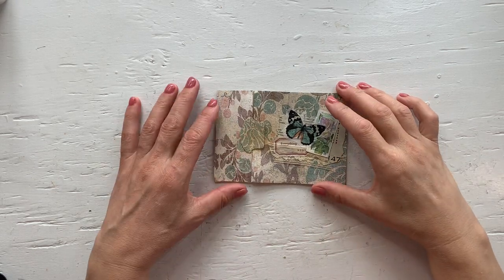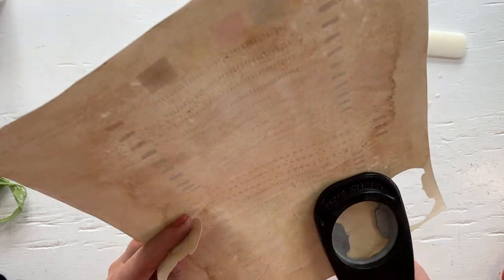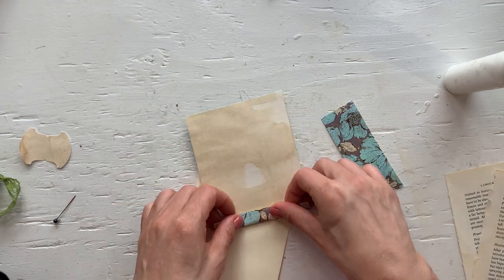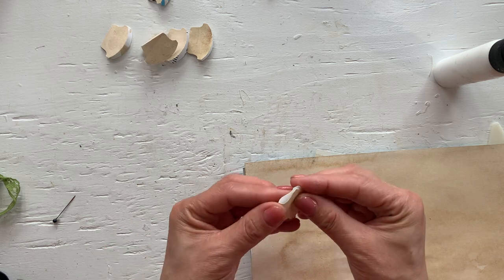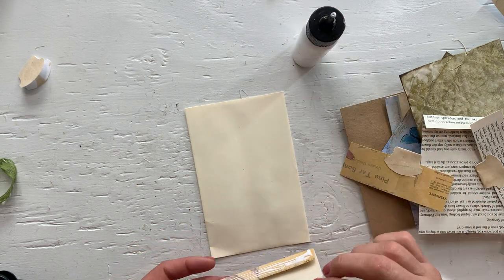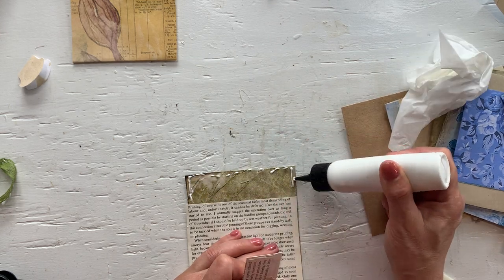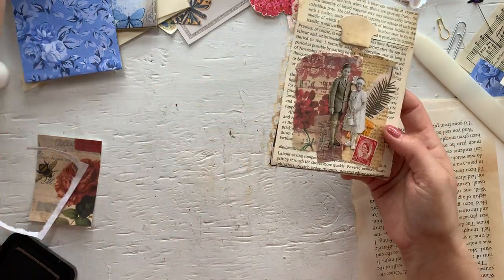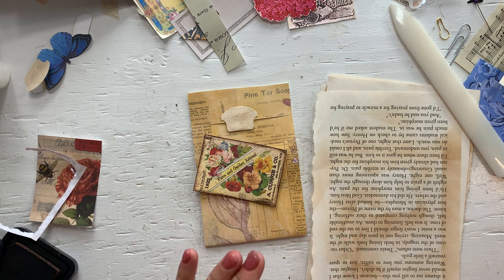Faux front envelopes Day74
Tina from @shabbydabbydoodah saw this faux front envelopes on @gayleagostinelli_ct  channel.

Cheryl Wark @cherylwark
Cheryl Tallafus @TheJournalCottage